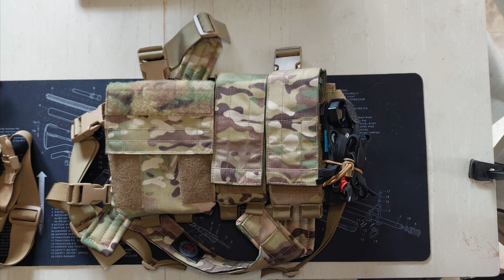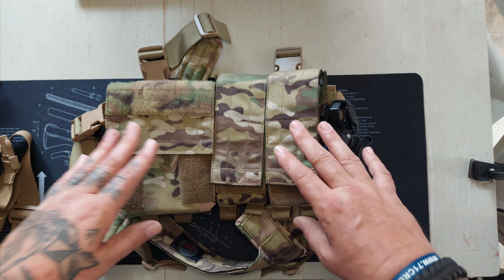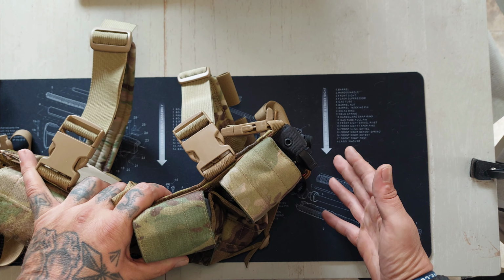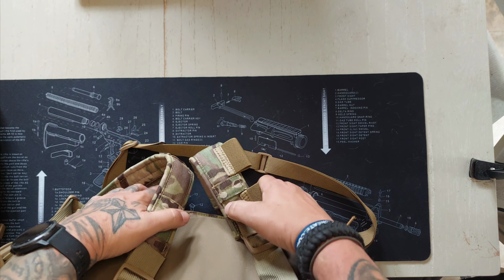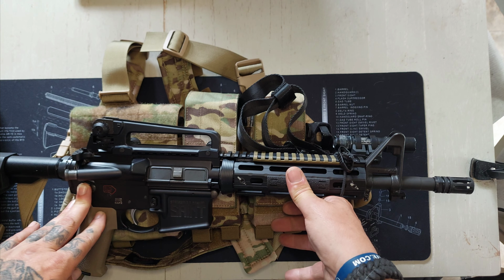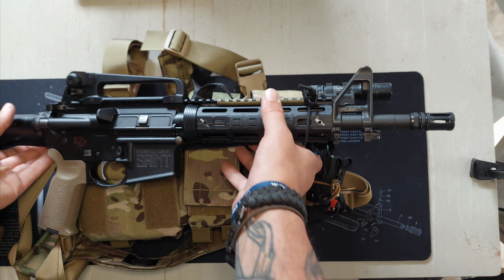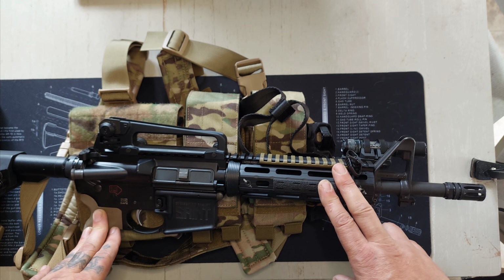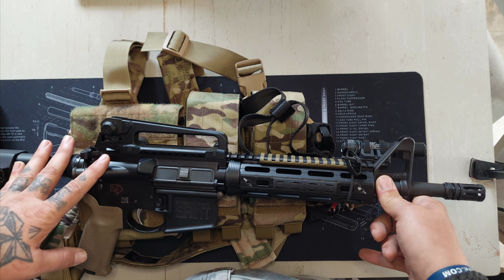Get home kit for SHTF or worse!! 🚚 🛻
Truck kit rundown